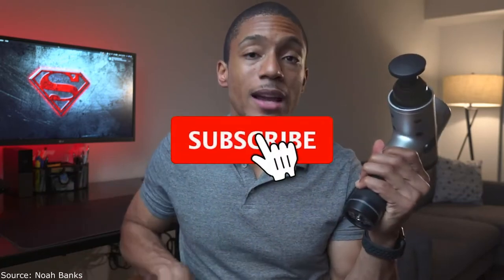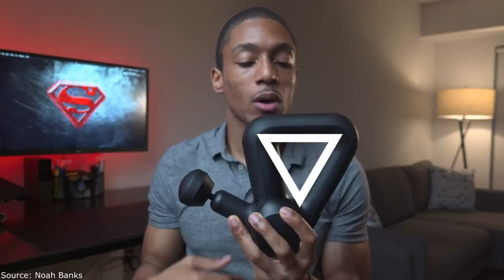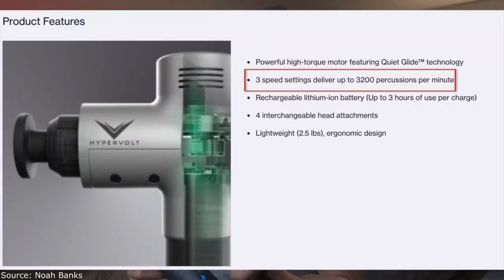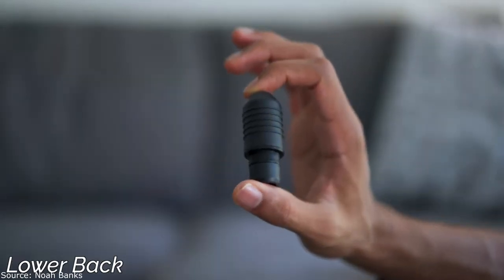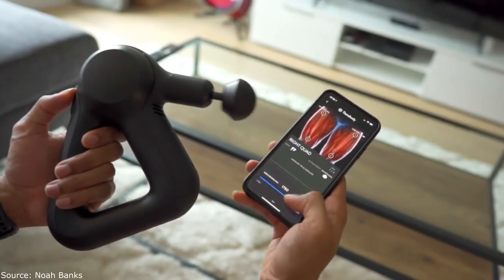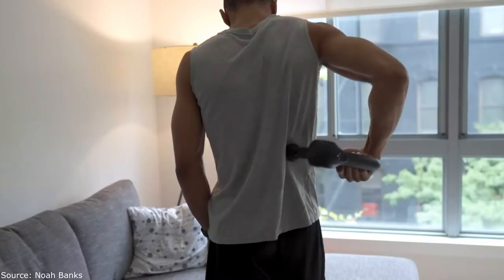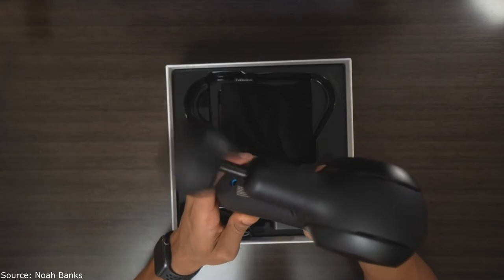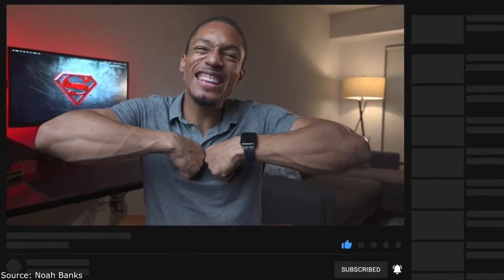Theragun vs Hypervolt | Best Massage Gun Review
🔥 Theragun Prime - All-New 4th Generation Percussive Therapy Deep Tissue Muscle Treatment Massage Gun

🔔 Bell